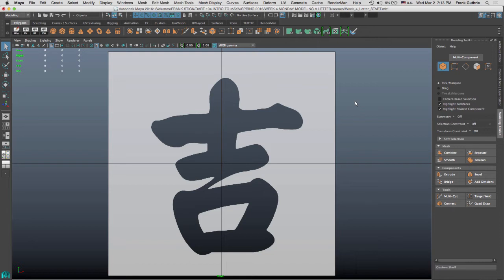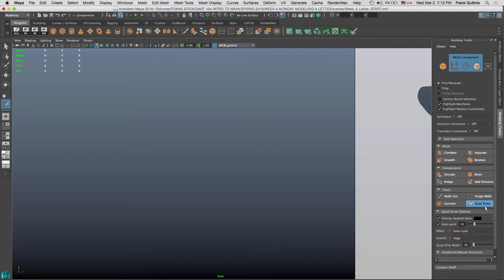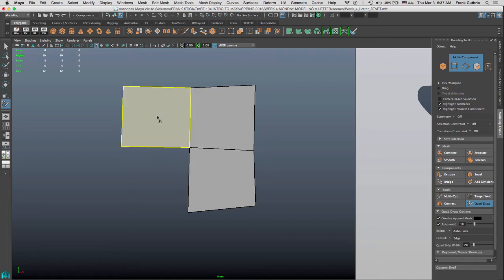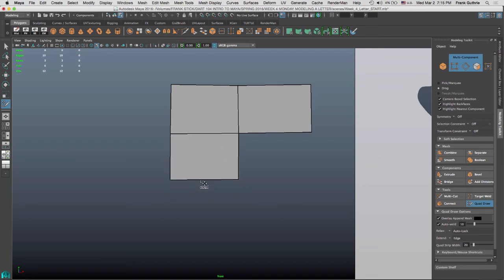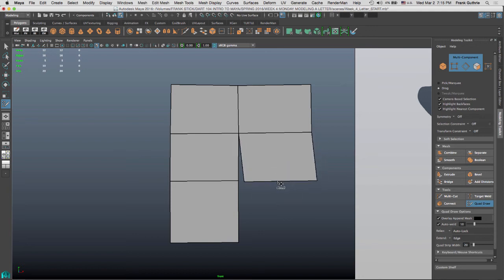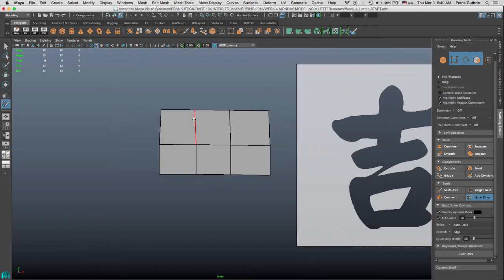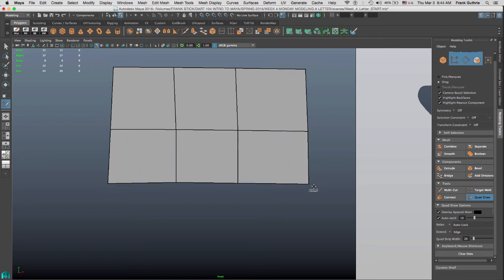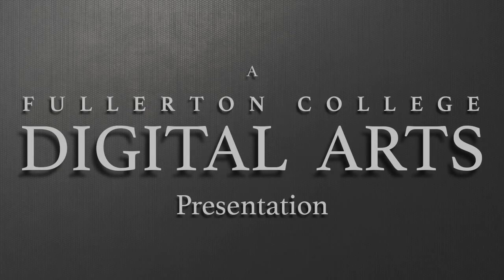DART 104 Intro To Maya: Quad Draw Part 1 The Basics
Learn the basics of the Quad Draw Tool, found in the Modeling ToolKit to generate quick Polygon shapes, extend the edges individually, as an Edge Loop or on the Edge Border, how to delete the newly created Polygon faces and how to insert Edge Loops...